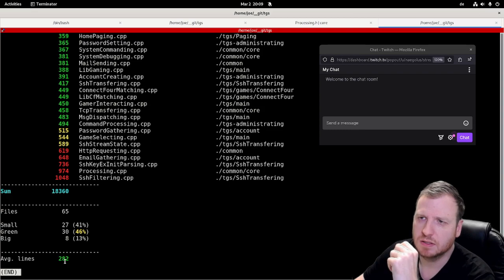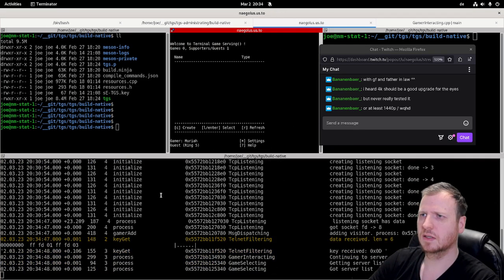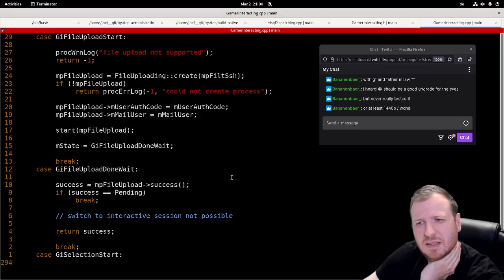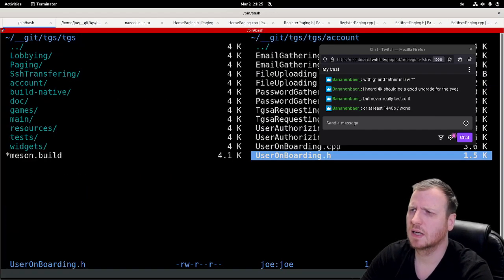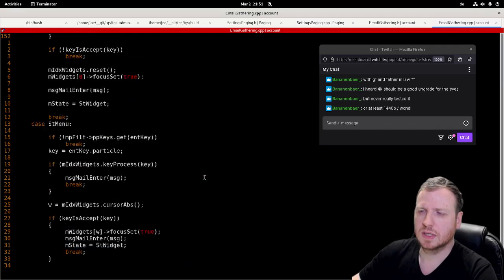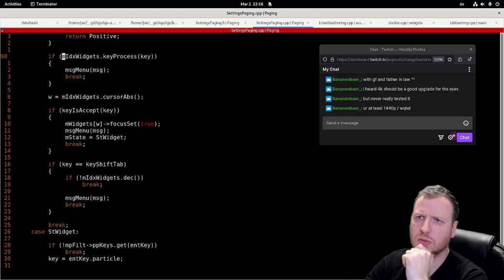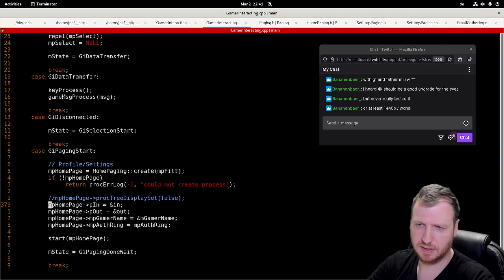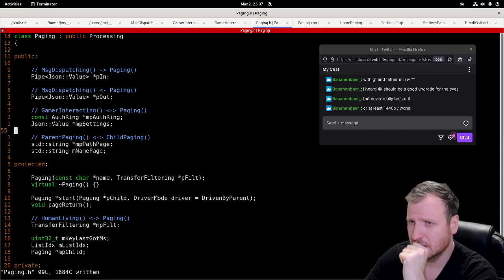[EN] Chill Coding